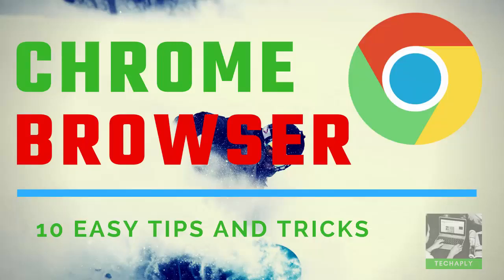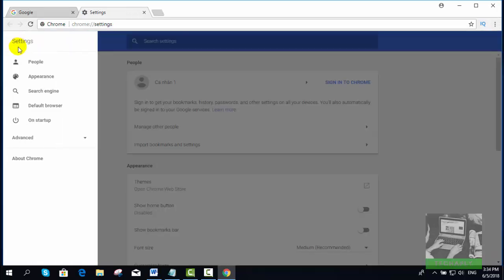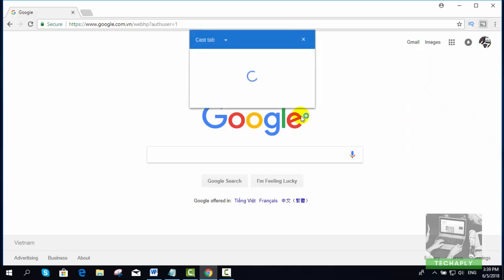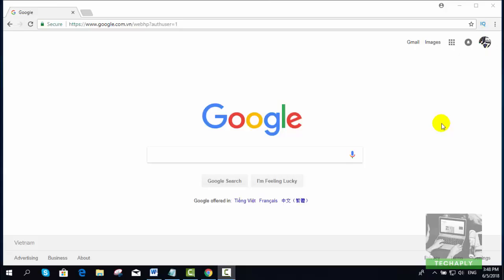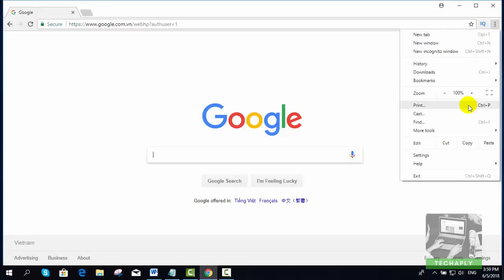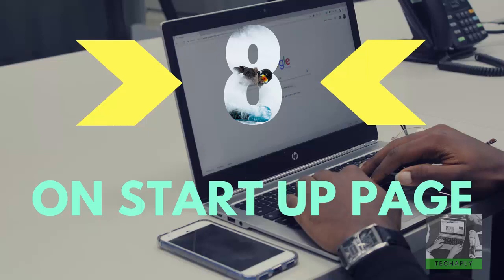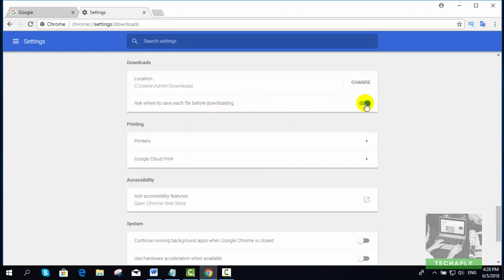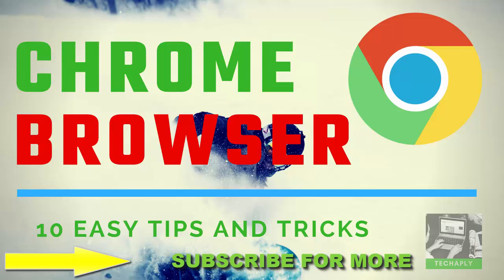10 Best New Browser Features in Google Chrome | Google Chrome 2018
Google Chrome Browser's hidden features that everyone wishes to know. This is an update on the Chrome browser's top 10 features.
Here are the listings in detail:
-  00:45 Clean up your PC using Google Chrome: This feature is quite new since it appears on the current updated version of Chrome.
- 01:27 Cast Screen to TV or other devices: You can use Chrome browser to cast your laptop screen or stream audio or video file to your TV.
-  02:01 On-Page Searching : on any page you are browsing, you can hold both of the keyboard of Ctrl+F to do on page searching for details.
-  02:27 Google Chrome Task Manager : The Chrome Task Manager helps to save browsing data when needed
- 02:59 Organizing Your Book Marks : Under the book mark manager, you can start organizing your book marks
-  03:28 Google Translate Pages: download and install Google Translate Chrome extension from Chrome Webstore and translate your pages to different languages.
- 03:48  Manage Search Engine: You can add or remove search engine, set browser's default search engine from there
- 04:17 On Start Up Page : Pin a start-up page on your Chrome Browser so that it will open everytime you start your Chrome.
-  04:43 Choosing Where to Save Your Downloaded File from Chrome: You can choose where to save your downloads and never worry about finding it later.
-  05: 13 System Settings for Saving Data: Turn OFF the settings in this section will help you to save browsing data for your computer.

★ More  TechAply  Videos:
- How to watch Youtube videos offline